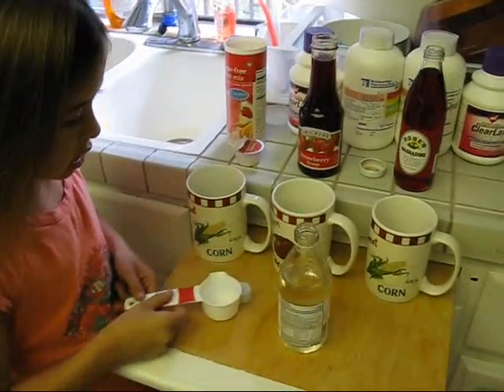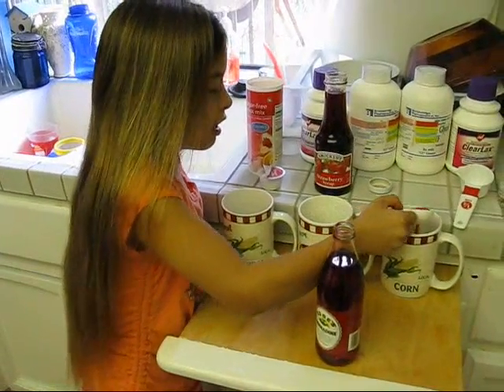Aryia experimenting with mag citrate.wmv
Aryia has Cystic Fibrosis.  She chronically gets backed up in her intestines, and has been hosptialized for DIOS.  She was having a hard time getting the Magnesium Citrate down, and now has to drink it every weekend.  We decided to do an experiment to see if we could make it taste better.  We found the MAGIC formula!!!